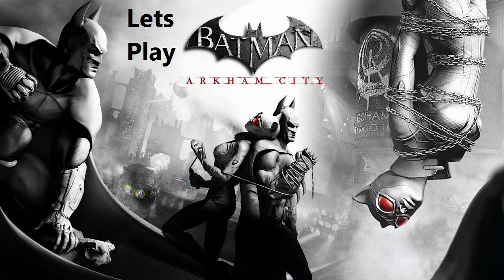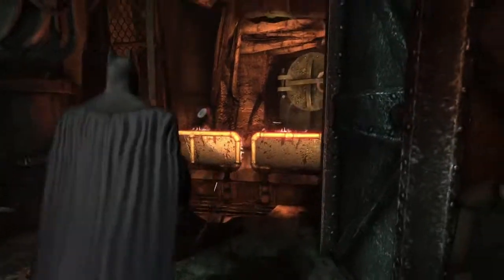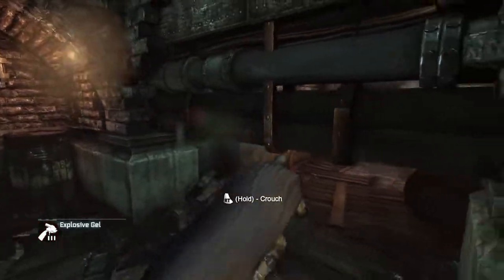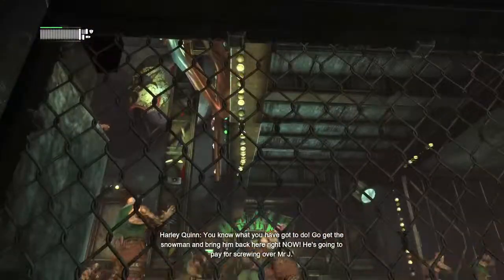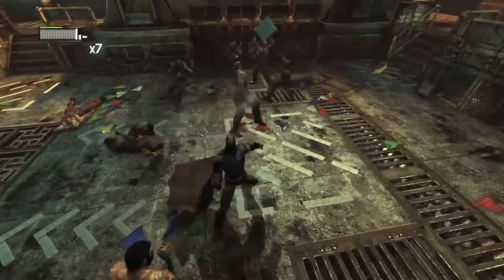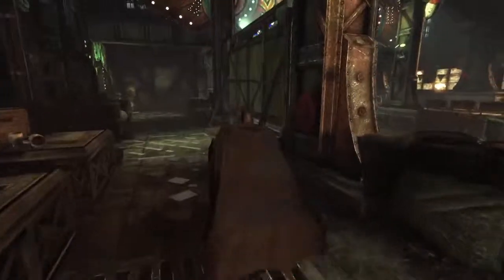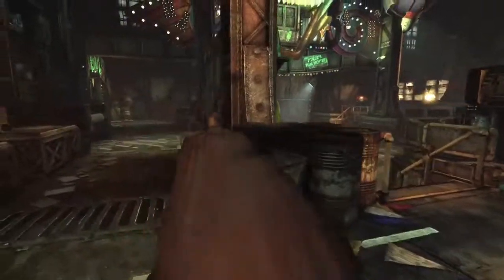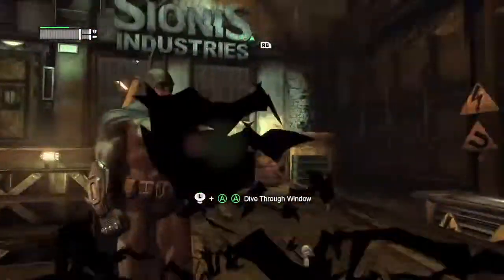Lets Play Batman Arkham City Pt. 5 (With Joel and Steve)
Into the steel mill we go, and to no fault but my own do we get lost!! I THOUGHT I KNEW THIS GAME!!